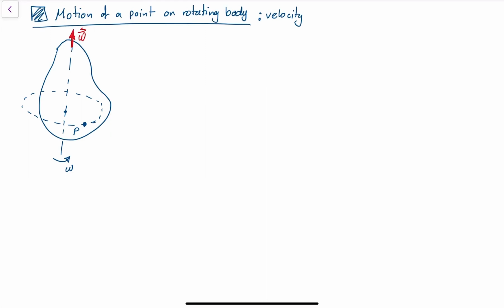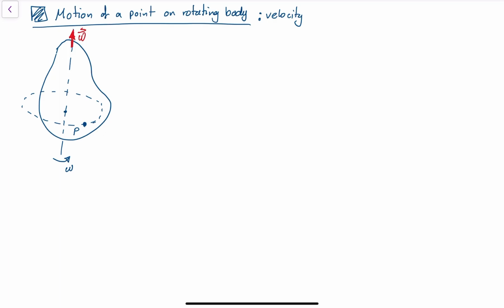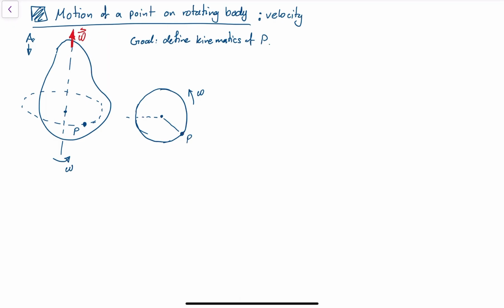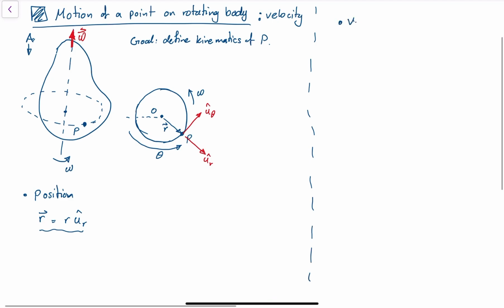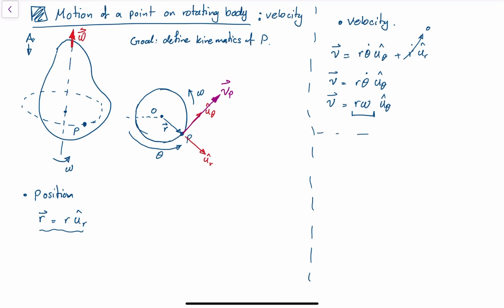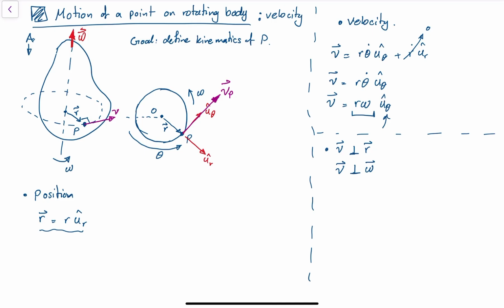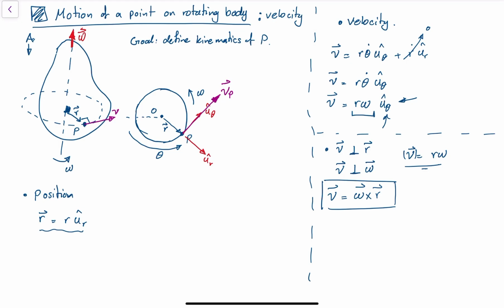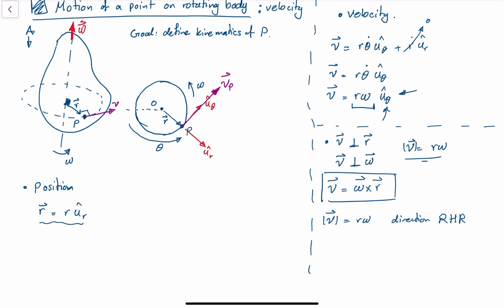Dynamics - Velocity of a point on rotating bodies